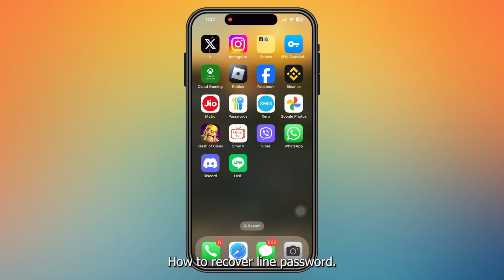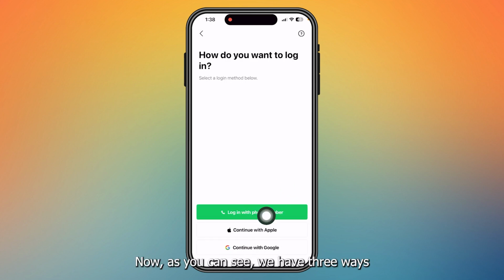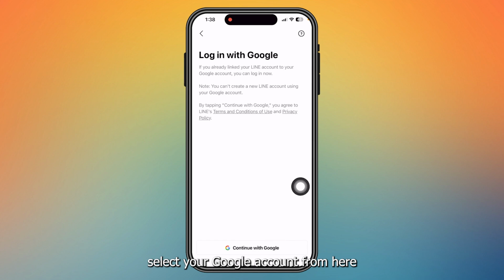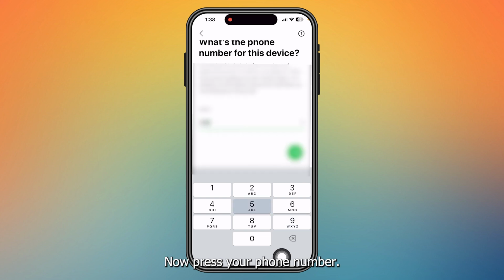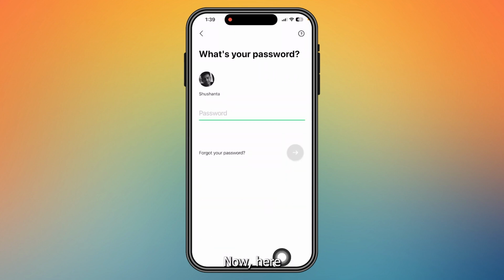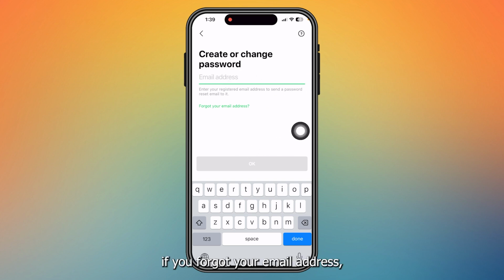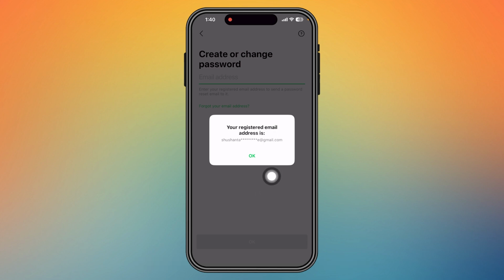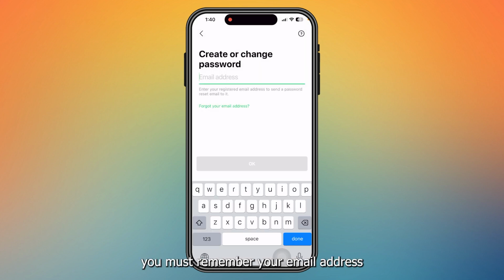How to Recover Line Password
In this video I will teach you guys How to Recover Line Password